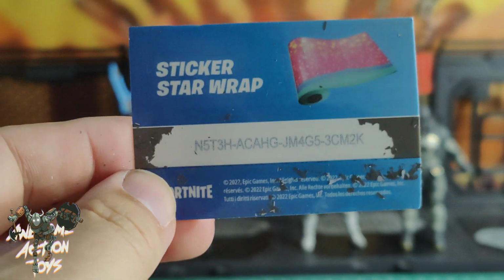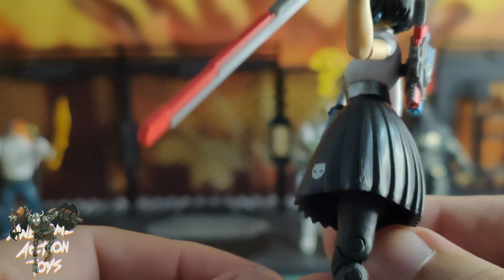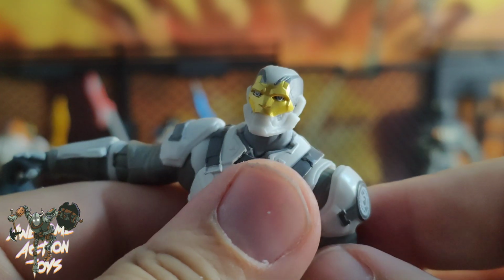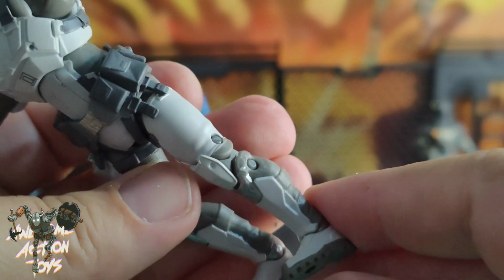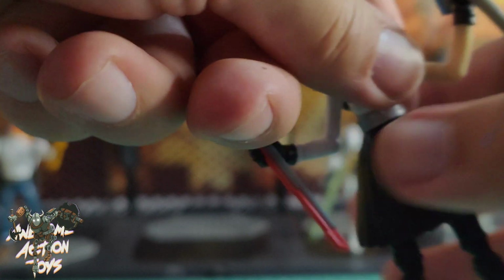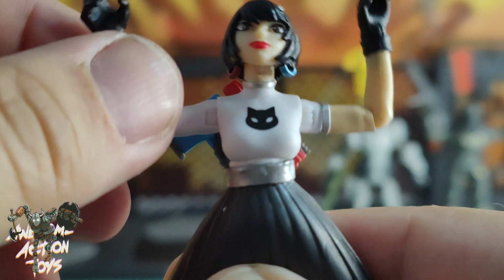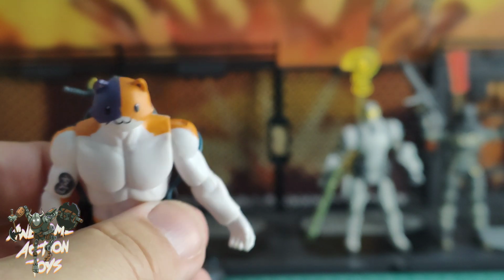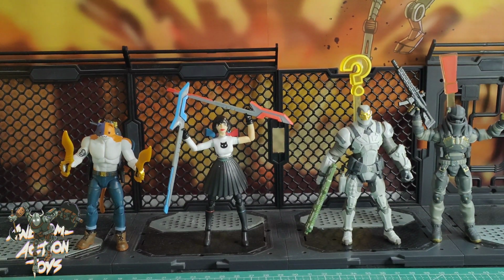Fortnite Syndicate Vs IO 4 pack 1:18 scale action figures by Jazwares. Awesome!!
An amazing Fortnite 4 pack from Jazwares' 1:18 scale action figure line.

Timestamps
00:00 intro
01:13 1st look
01:42 close look
05:32 articulation
18:03 size
18:45 comparison